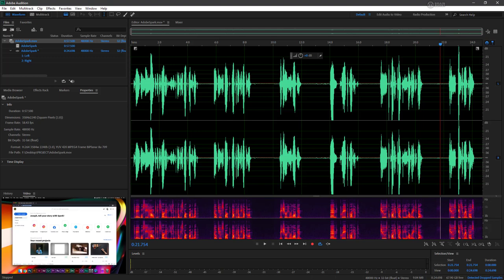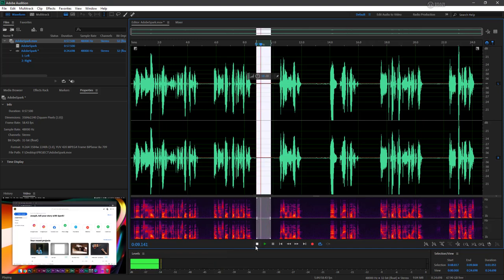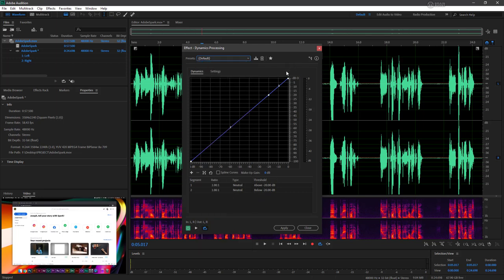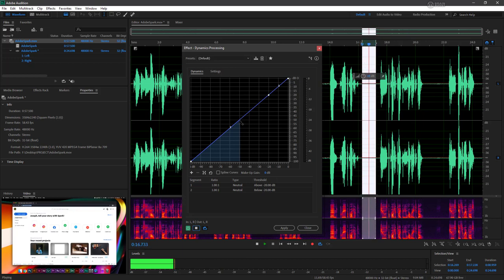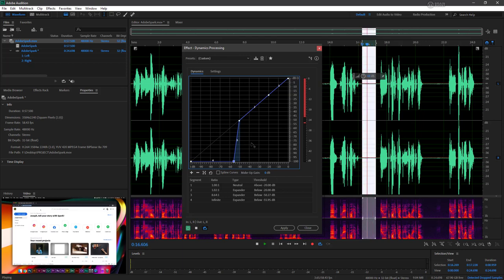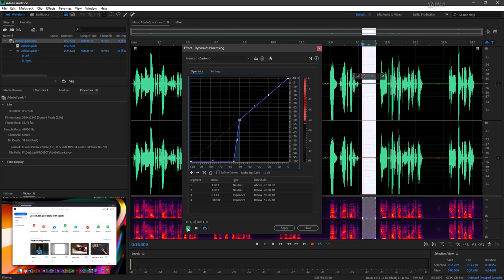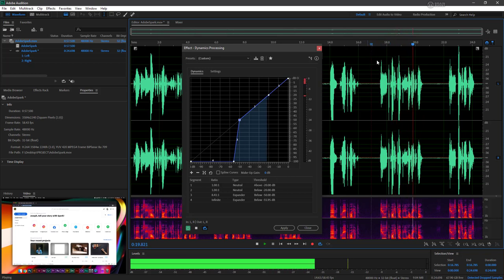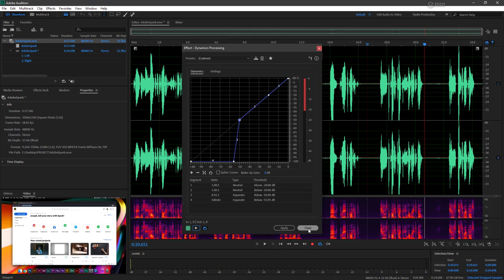Learn Adobe Audition: 2.04 Applying Single Effects